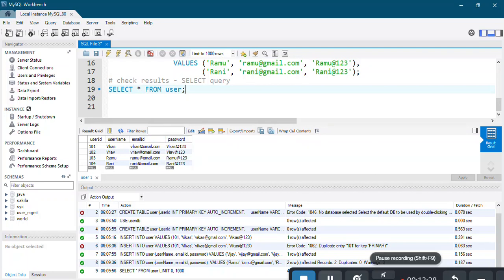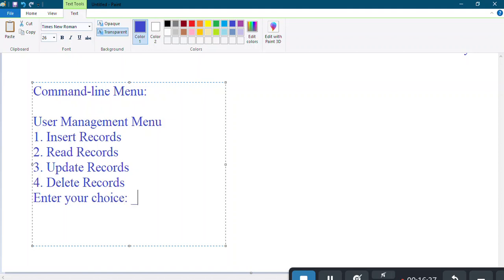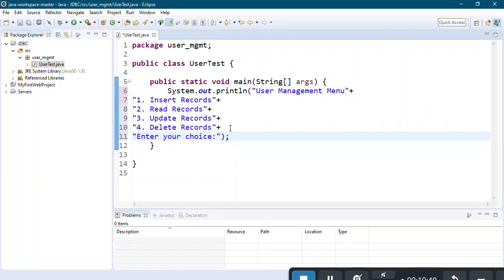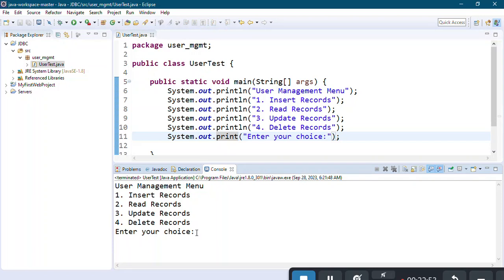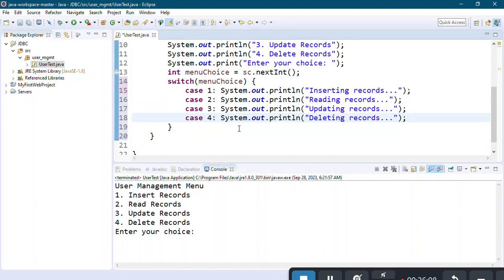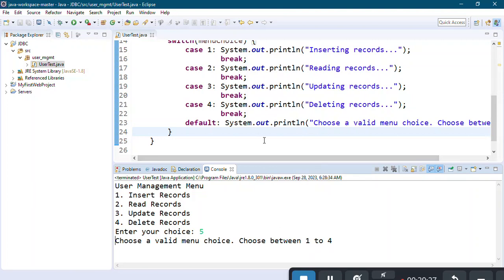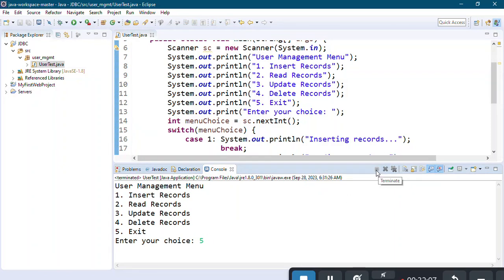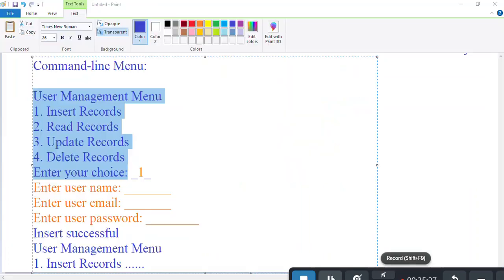JDBC Part 2 - Application CLI Menu Implementation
This video is the continuation of the previous video. In this video, we implement our application's menu system. This menu system is used by our application's end-user to interact with our system and to take a decision of which CRUD operation they want to perform and whether they want to repeat any operation or end the execution.

In this video, we just implement the skeleton of the menu system. And check if the menu is working for all different values entered by the user.

Java Concepts used to build the menu:
1. System.out.print() statments to show the menu
2. switch statement to run the operation based on user's choice of menu item
3. do-while loop to repeat the menu till user chooses to stop (or exit) the execution